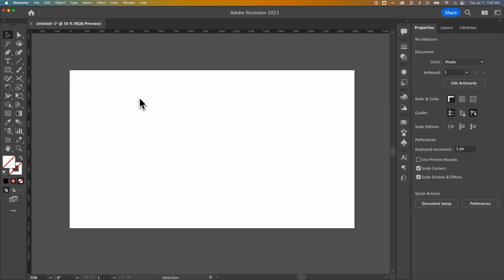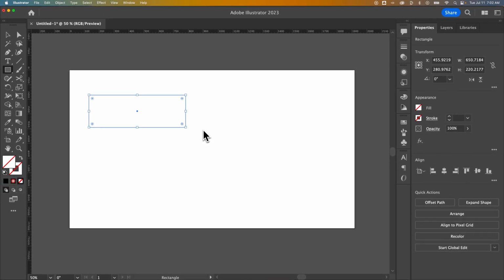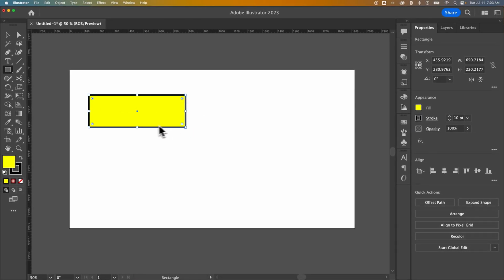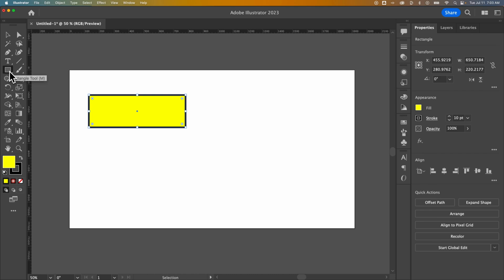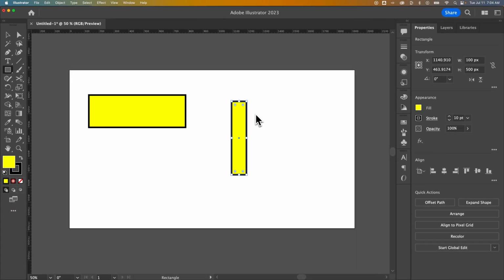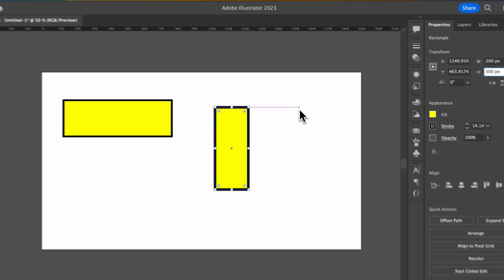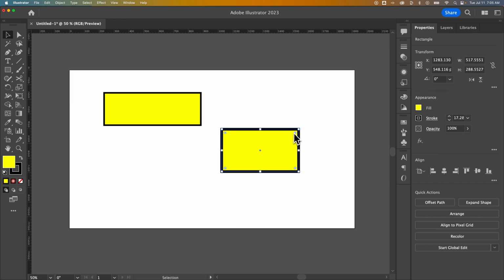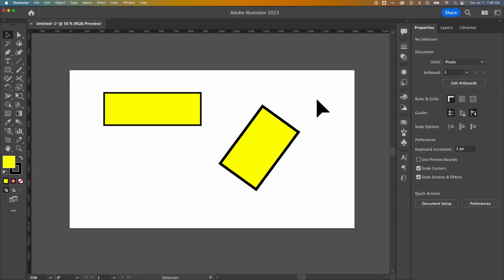How to Make a Rectangle in Illustrator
In this Illustrator tutorial, learn how to make a rectangle in Illustrator. The rectangle tool in Illustrator is one of the first tools you should learn. All rectangles in Illustrator have a fill and a stroke. You can also use the selection tools to edit rectangles in Illustrator!